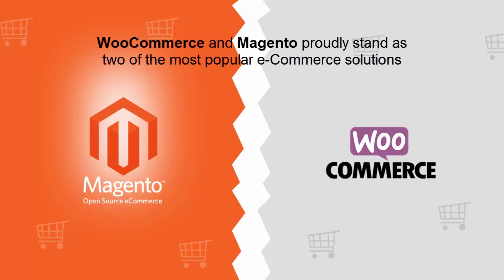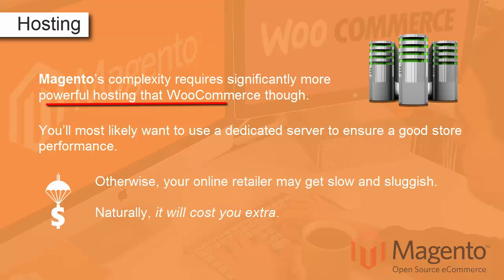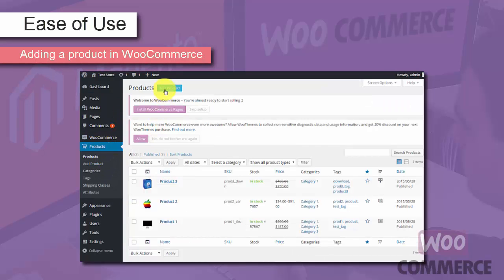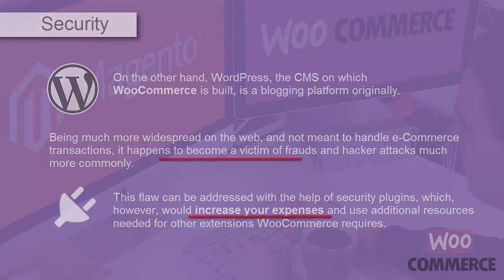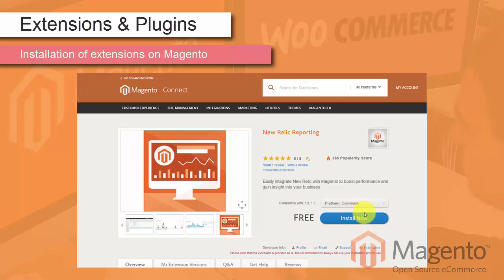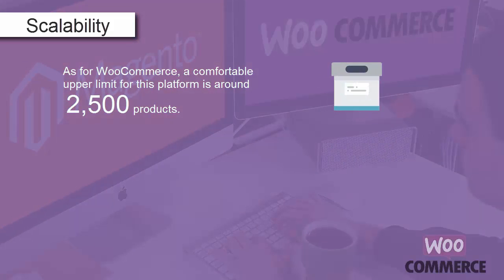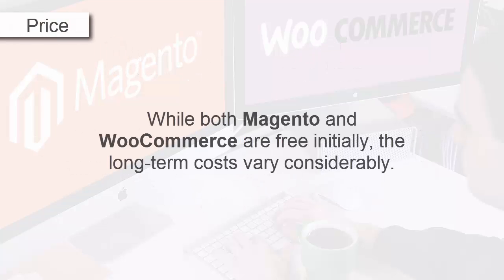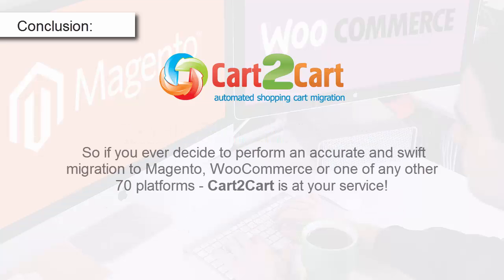WooCommerce vs Magento - What’s Better for Your Business?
Looking for an in-depth WooCommerce vs Magento comparison? Watch the video to get all your questions answered! Get the latest info on Magento and WooCommerce

Which is better Magento or WooCommerce?
WooCommerce is suitable for any small business owner who already runs a WordPress website and wants to start selling online. WooCommerce is a free, self-hosted, open-source plugin for WordPress. Therefore, you have to take care of hosting, maintenance and updates. Even though WooCommerce has a steep learning curve, the installation, configuration, and management is accessible to anyone with even the slightest experience with WordPress. You can change the look of your online store with unlimited themes and extensions. With WooCommerce, you can sell physical, virtual, and downloadable products. Also, be aware that the cart has no direct customer support.

Magento is also a self-hosted platform. Currently, it is the most flexible and customizable platform on the market. Therefore, it is very technical and allows users to edit the code. The platform is ideal for medium to large businesses. The list of Magento eCommerce features is extensive. Unfortunately, it offers limited customer support. To know all the benefits of Magento's advanced features, you need to go through the documentation. With Magento, you can sell physical, downloadable, and service products.

As of June 2020, Magento has stopped supporting the Magento 1 version of the software. Thus, to receive all the necessary updates and timely support, all the e-merchants should migrate their online stores either to Magento 2, or another suitable solution.

In case you’re looking for a quick and secure way to transfer the eCommerce records to another shopping cart, check out the Cart2Cart automated shopping cart migration tool.

Why choose Cart2Cart?
► Simple 4-step migration procedure,
► No tech skills required
► Suitable both for eCommerce newbies and coding experts
► 24/7 live chat, phone, email support.
► 100% data security,
► Fast migration speed.
► A wide range of transferable entities.
► Flexible pricing policy.
► FREE Demo migration available.

IMPORTANT NOTE: In June 2019 our Wizard interface has been profoundly redesigned. This update has made it much more user-friendly, so you don’t need any technical skills to complete the four easiest steps of migration.

Decide what’s better for your business - WooCommerce or Magento. Test-drive our service for free! Level up your business with the new possibilities

Timestamps:

1:02 Hosting
1:43 Features
2:30 Ease of Use
3:41 Security
4:38 Plugins and Extensions
7:07 Scalability
8:00 Themes
8:57 Price
9:37 Conclusions

Migrate to WooCommerce Worry-Free. A Brief Checklist

Please, be active - we would love to see your comments and likes ;)